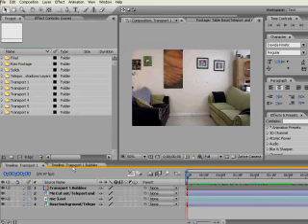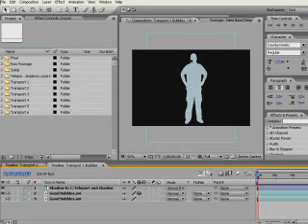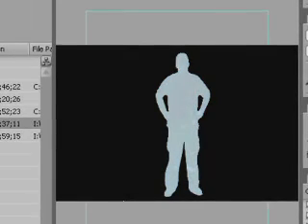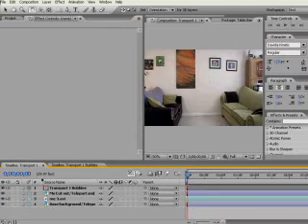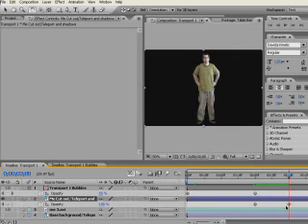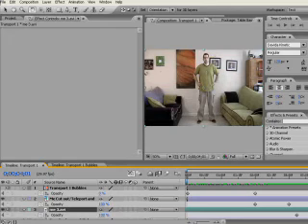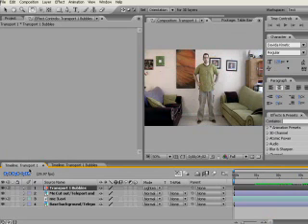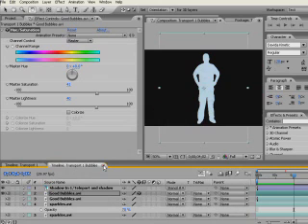Transporter Effect Part 2 of 6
Effect 1 of 6: The old school bubble transport